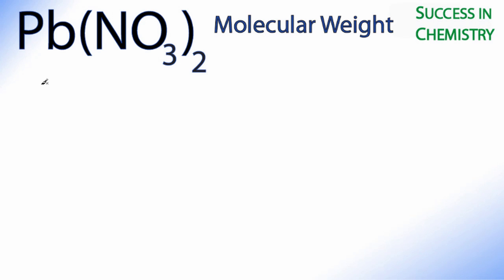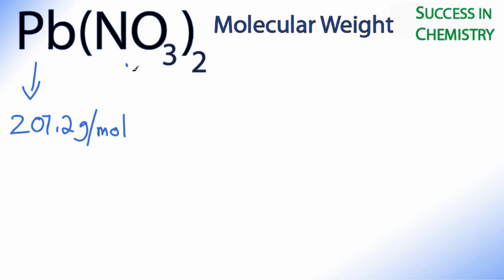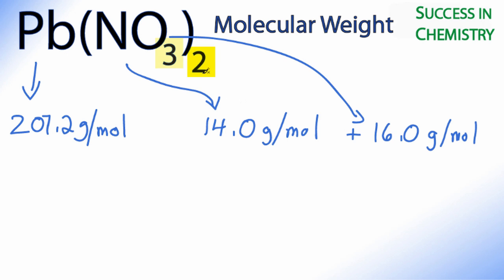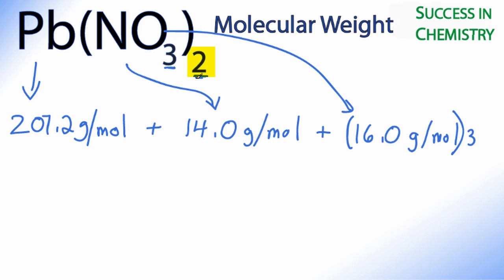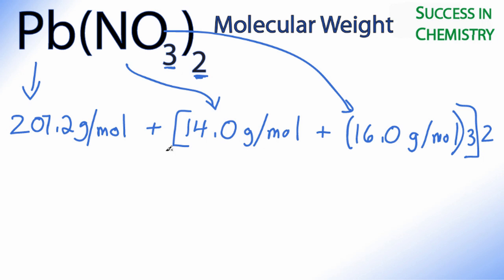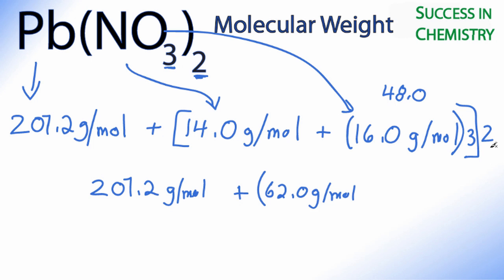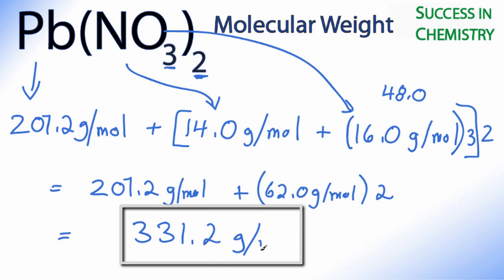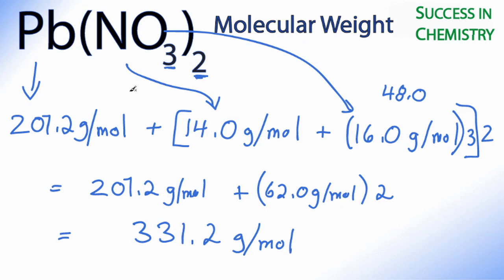Pb(NO3)2 Molar Mass / Molecular Weight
Explanation of how to find the molar mass of Pb(NO3)2: Lead (II) nitrate.

Using the Periodic Table look up the atomic weight of each of the elements in Pb(NO3)2.  In most cases is it appropriate to round to two decimal places when finding the molecular weight for Pb(NO3)2 (unless you were told to do otherwise).

On many Periodic Tables Pb will be listed as 207.2.   Therefore you should only use one place after the decimal for N and O in your calculations.

The units of molecular weight are grams/mole or g/mol.

Pb(NO3)2 is named Lead (II) nitrate.